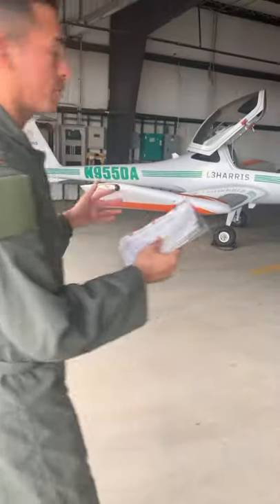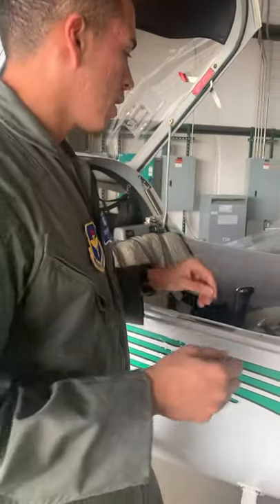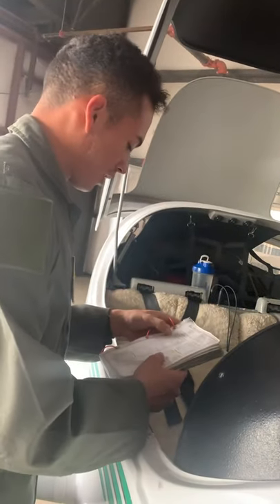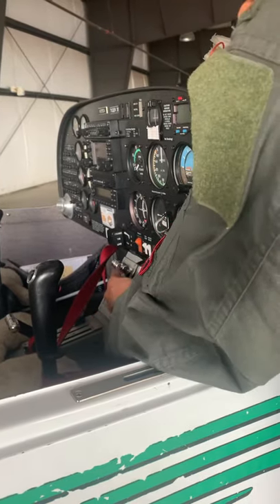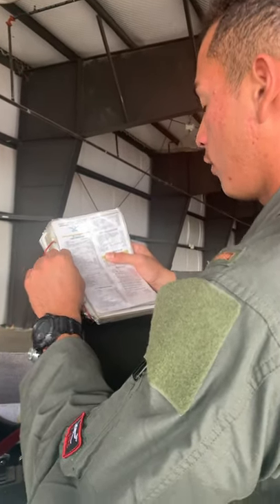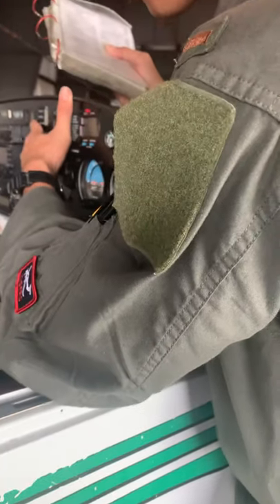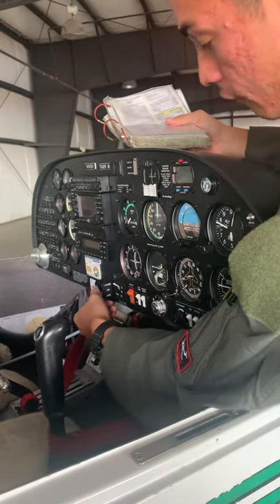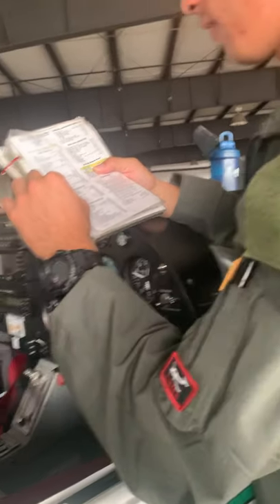Doss Aviation IFT DA-20 Cabin Inspection Checklist Demonstration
USAF Initial Flight Training at Doss Aviation DA-20 Cabin Inspection Checklist Demonstration. Always reference your local publications for up to date and accurate information.